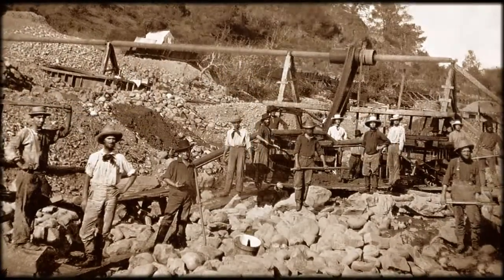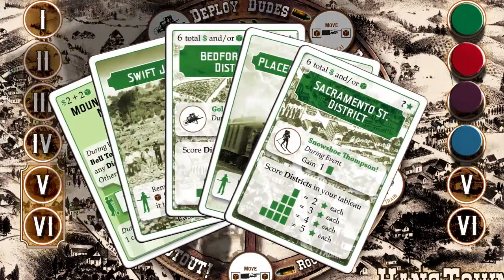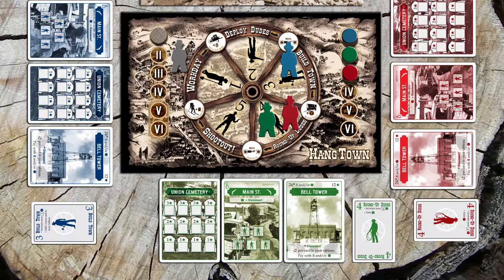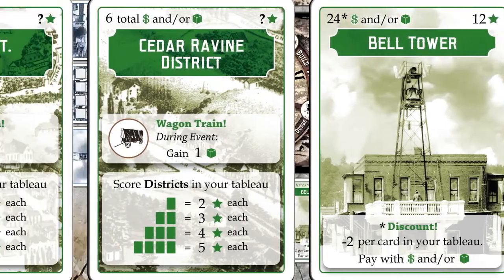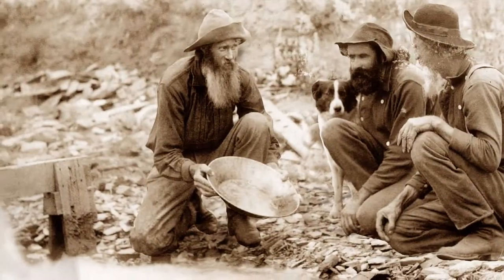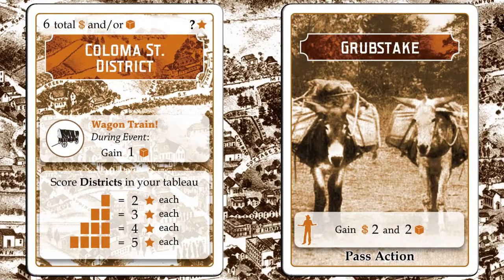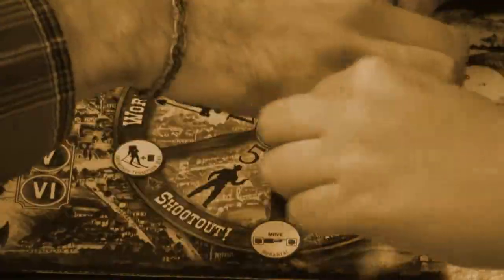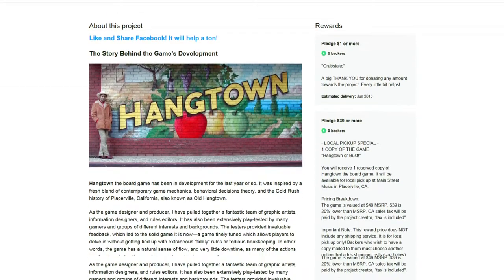Hangtown the Board Game Kickstarter Trailer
Kickstarter Video for Hangtown the Board Game
Designed by Jonathan Pac Cantin